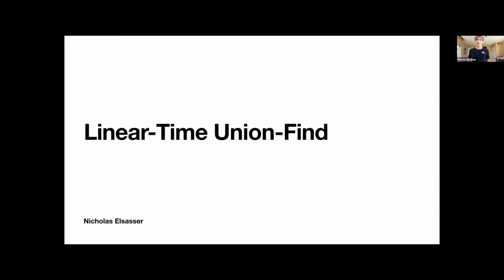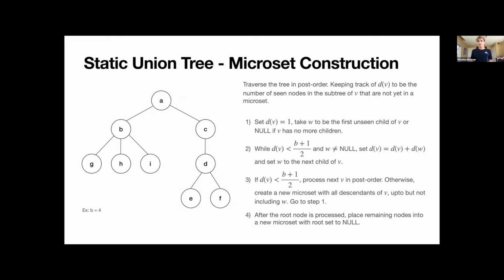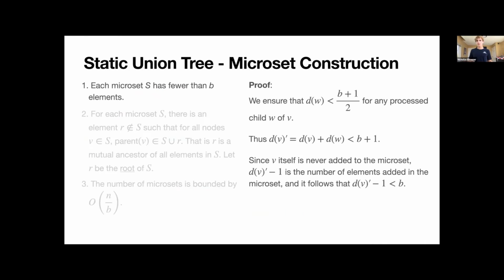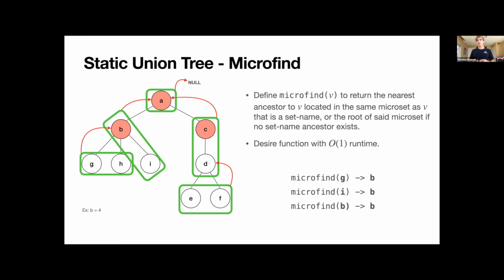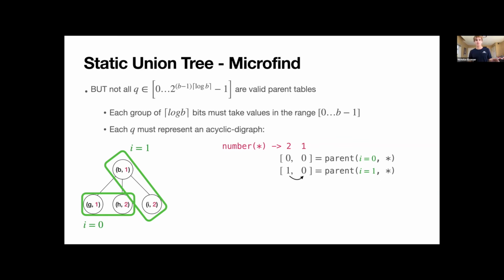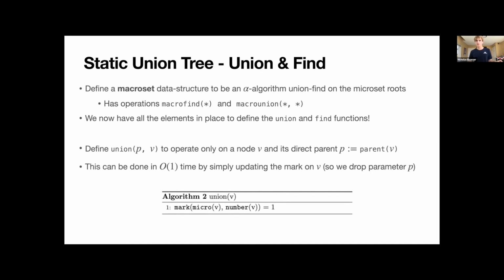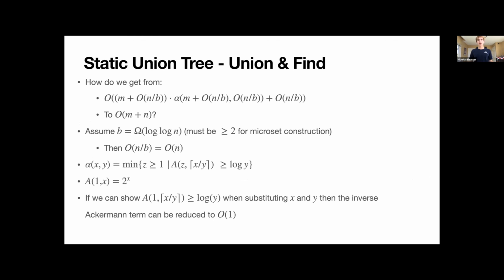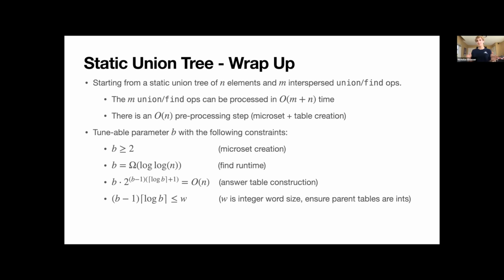Special case linear time union find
An explanation of a special case union find algorithm looking starting from a static union tree.